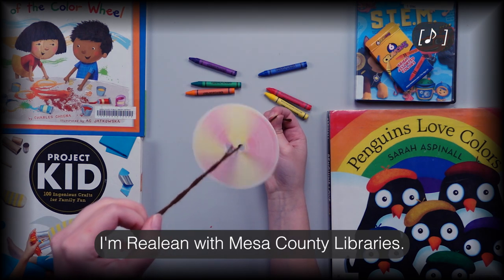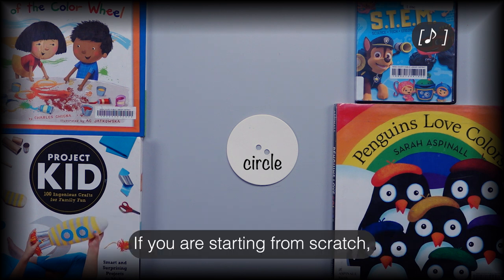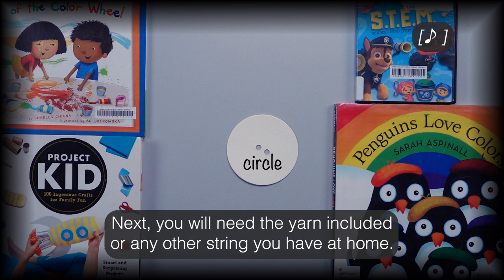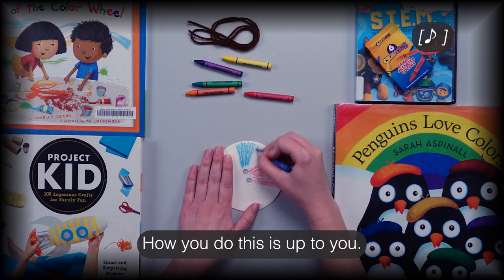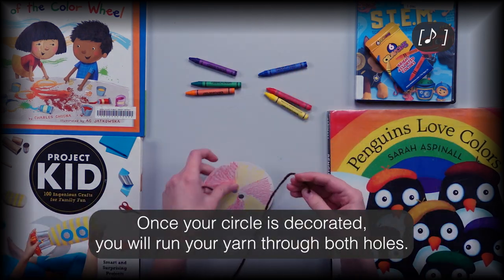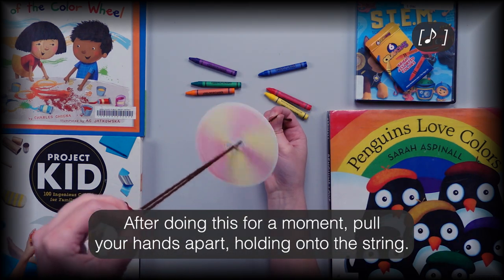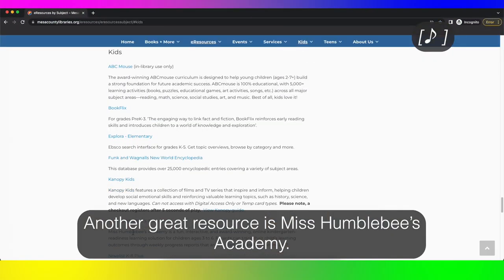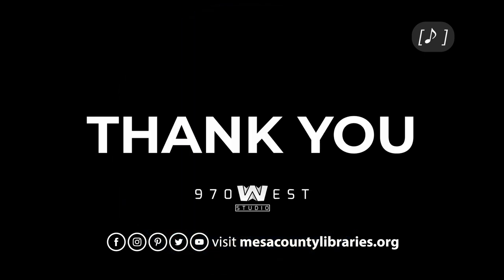Preschool Take & Make: Whirligig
Preschoolers will learn how to make whirligigs with Realean!